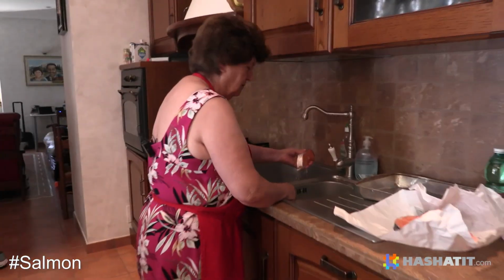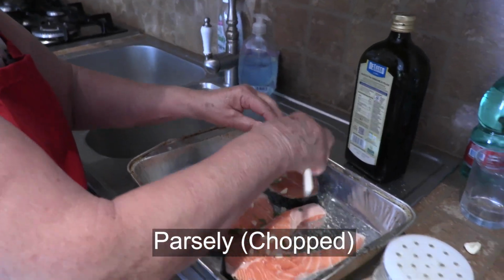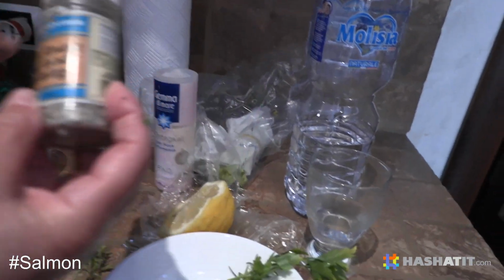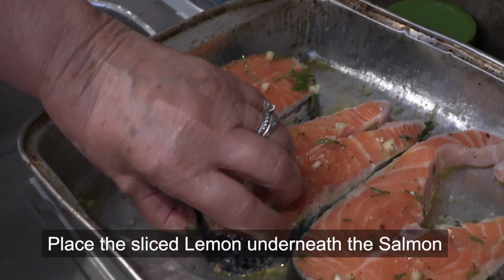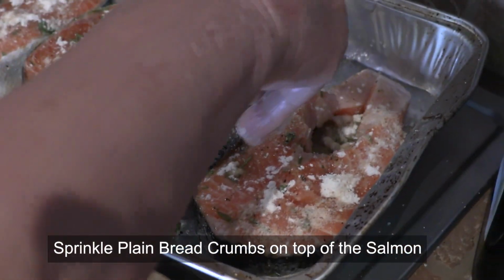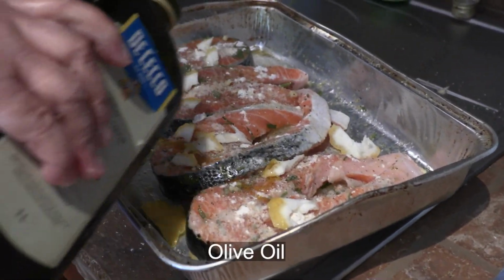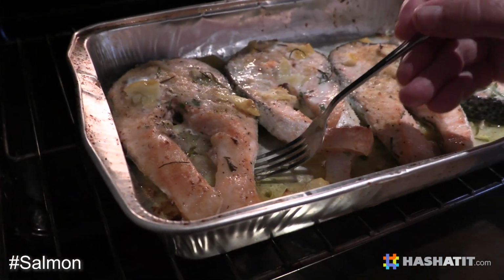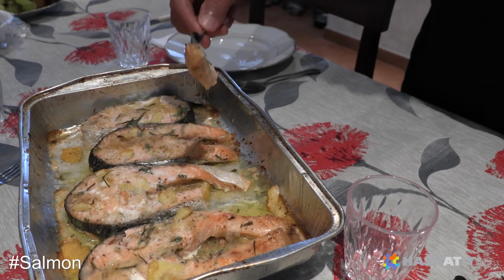Episode #61 - We're Making Salmon in Castropignano, Italy with Italian Grandmother Nonna Paolone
Episode #61 - We are back in Castropignano, Italy for the summer and today Nonna Paolone goes fishing ItalianStyle and catches one of our favorite fishes Salmon. Nonna's Salmon is flavorful and it melts in your mouth. Watch to get the step by step instructions on how Nonna prepares her Salmon and cooks it so you can make this for your family and friends. One important ingredient that NonnaPaolone adds to her recipe is cooking with her heart. So, be sure when you make this you do it with all your heart. Enjoy!

Ingredients:
 - Salmon
 - Garlic Salt
 - Garlic Clove
 - Parsley
 - Rosemary
 - Sliced Lemon
 - Olive Oil
 - Lemon Pepper Seasoning
 - Lemon Seasoning
 - Black Pepper
 - Flour
 - Plain Breadcrumbs

Cook at 390 Degrees for 20 to 30 minutes.